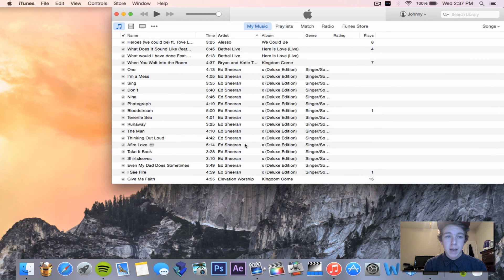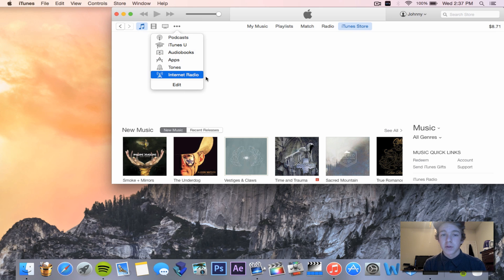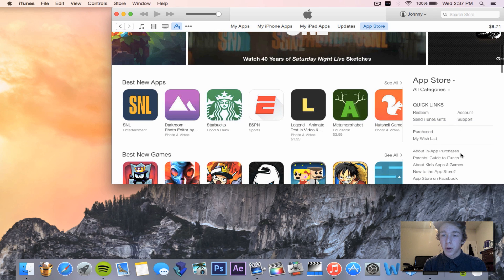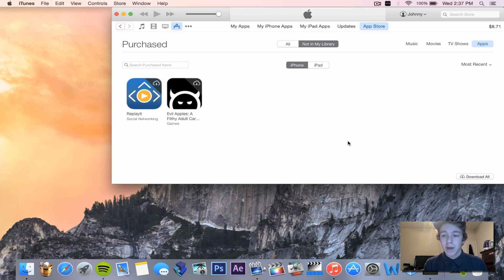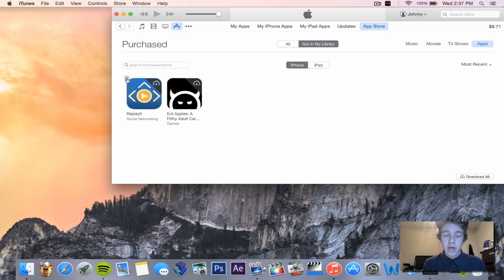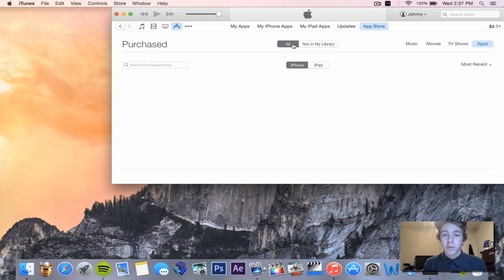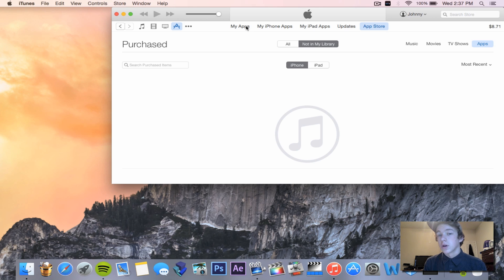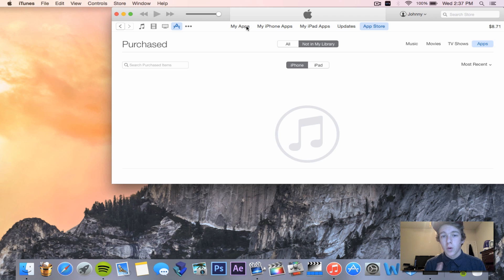How to delete recently downloaded apps on the App Store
This video is about removing those apps that you have deleted off of your iphone, ipod, or ipad that you are tired of seeing the download option! This is a tutorial on how to remove those apps that you do not want on your app store!